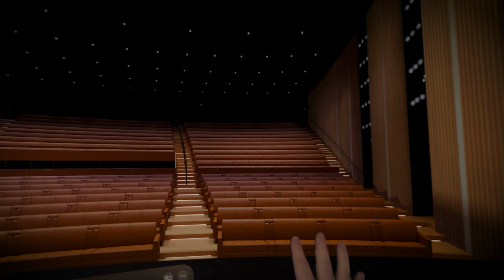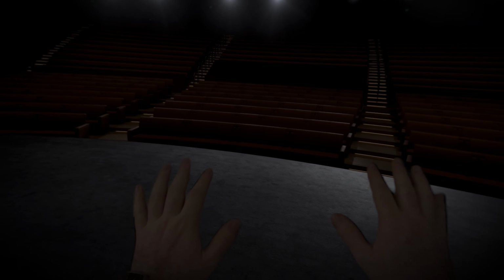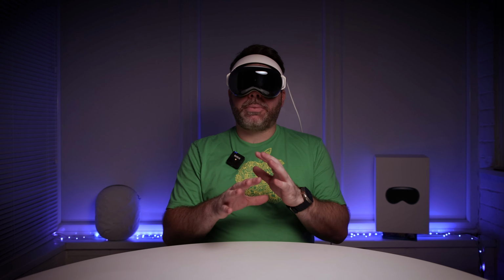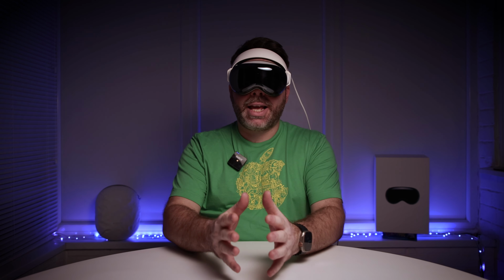VisionOS 3 | We Need This for APPLE VISION PRO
Apple’s Glowtime keynote is happening on September 9th, and we’re expecting exciting announcements like the iPhone 16, Apple Watch Ultra updates, and the official launch of VisionOS 2. I've been testing VisionOS 2 with the Apple Vision Pro for a few months, and in this video, I’m sharing my thoughts on what could be next—VisionOS 3!

I’m diving into my wish list for VisionOS 3 and what I hope Apple will unveil at WWDC 2025, including potential new Vision hardware. But I also want to hear from you! What features would you like to see in the next version of VisionOS? Let’s discuss and build a community around shaping the future of immersive tech.